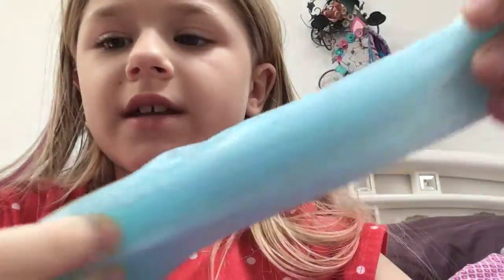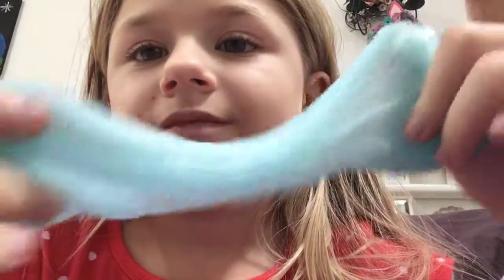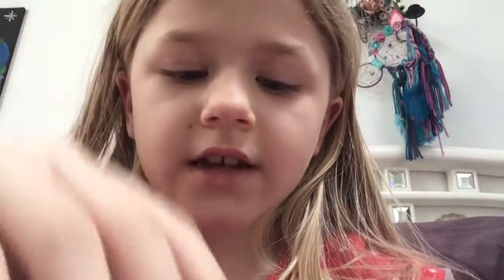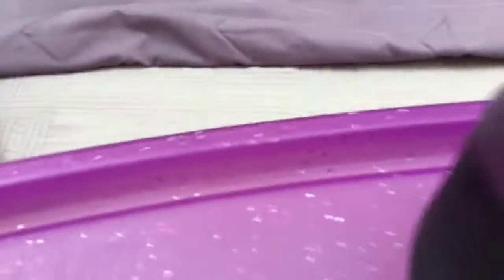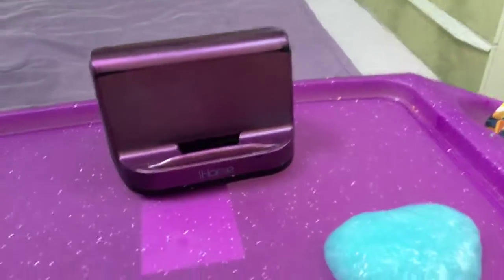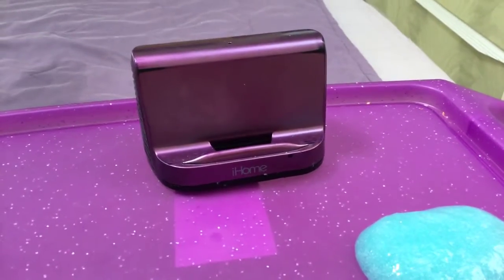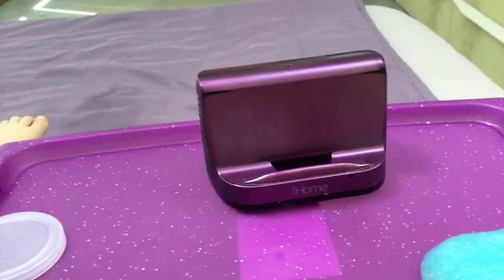Idk just a very short video